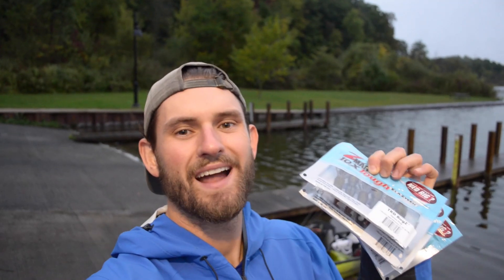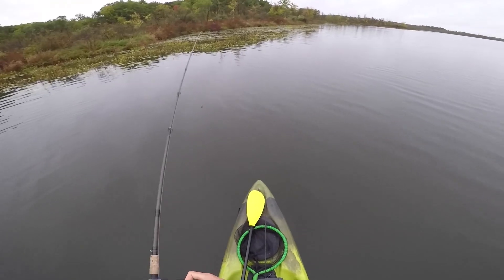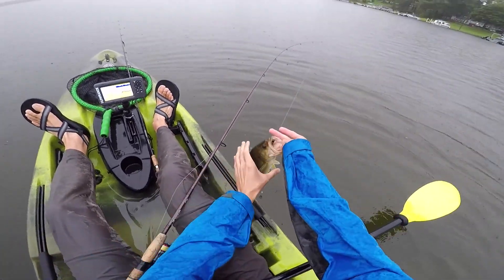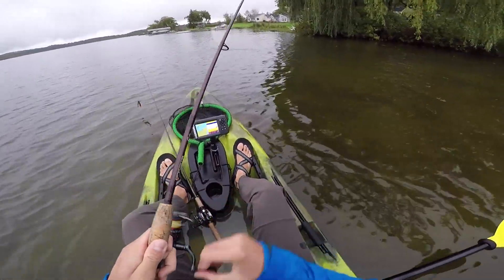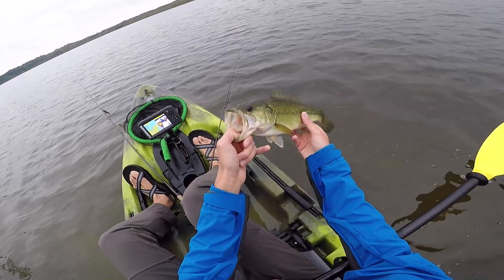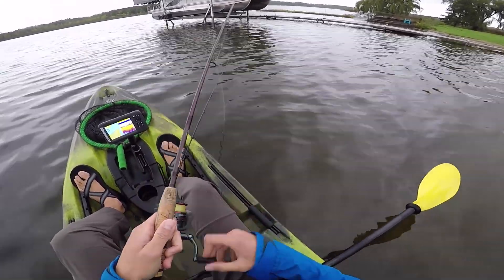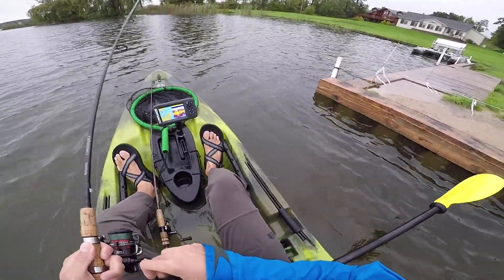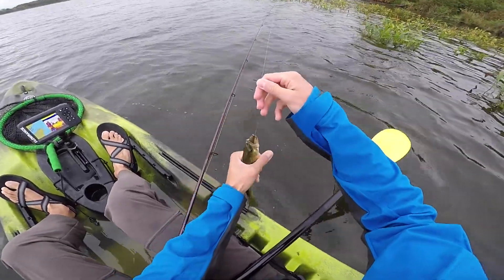They were CHOMPING the Z-Man TRD BugZ!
Z-Man recently launched the TRD BugZ which is a small creature bait designed to work well on numerous rigs. Obviously, as a TRD bait, this will excel on the Ned Rig but I am also excited to use it as a jig trailer and on the back of a Finesse BulletZ jig.

In this video, I tested out the TRD BugZ on all three of these rigs and I was incredibly impressed with it. After getting rained on, I found a population of aggressive fall bass and was able to catch a lot of fish. On this particular day, they positioned on shallow wind-blown vegetation. They were eating my Ned Rig incredibly weird but I was able to put several in the kayak throughout the trip.

TRD BugZ
Finesse BulletZ
ShroomZ Jig
My Kayak
My Paddle